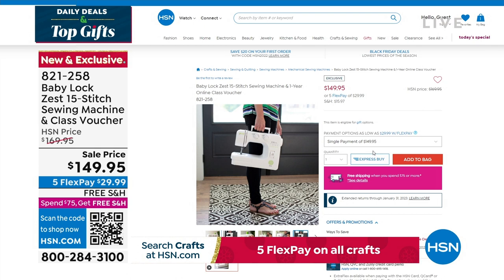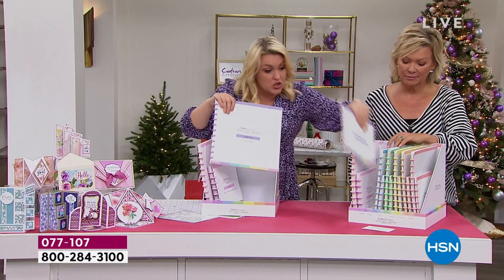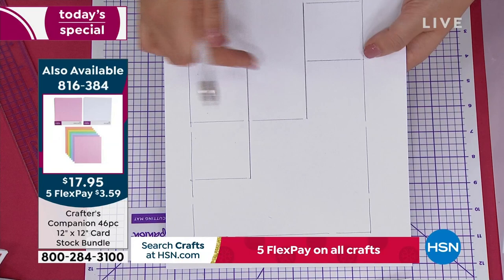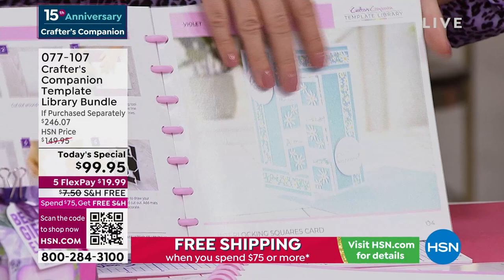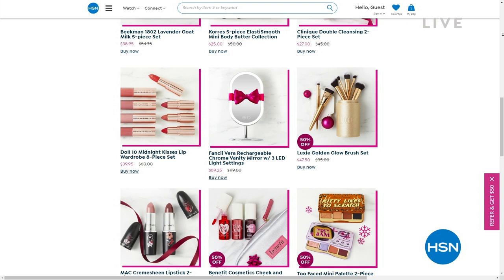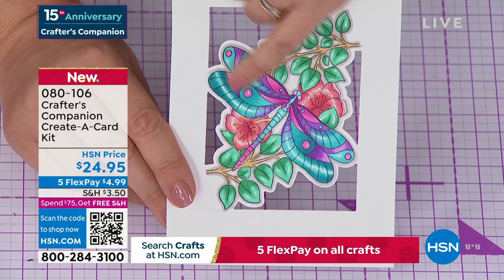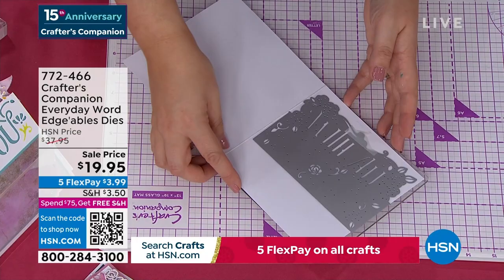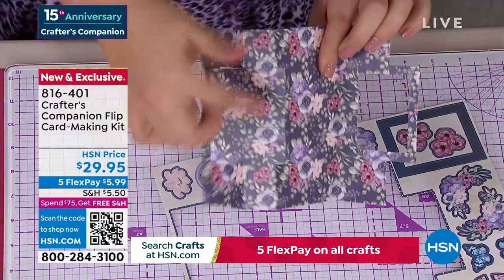HSN | Crafter's Companion 15th Anniversary 11.15.2022 - 02 PM